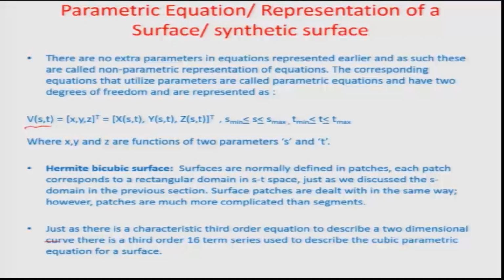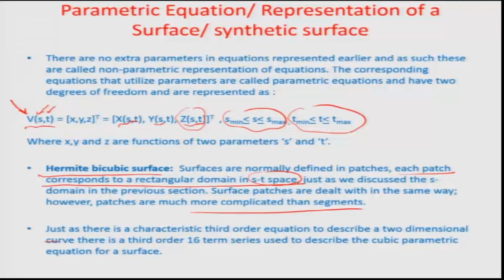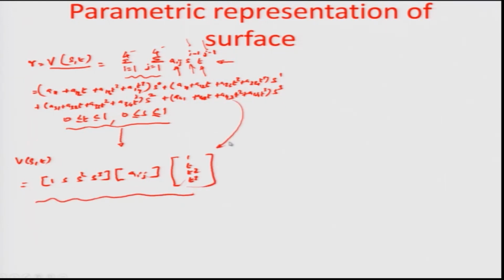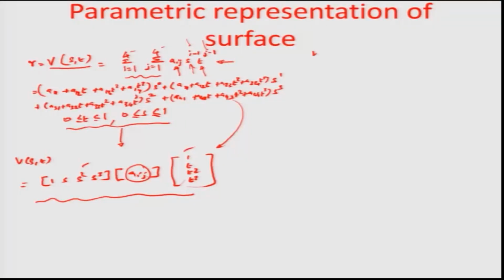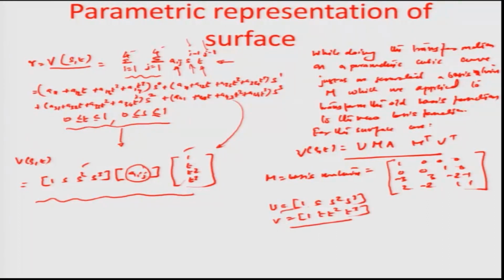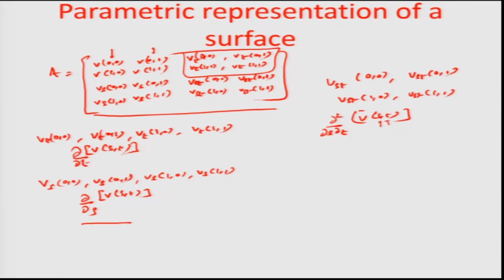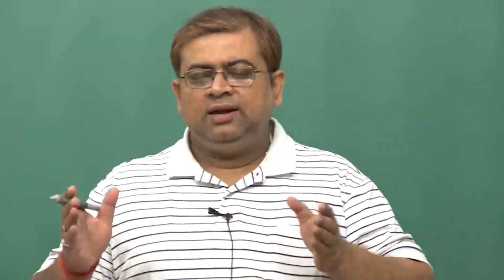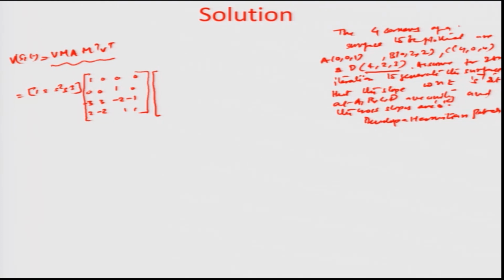noc18-me69 Lecture 10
This lecture module covers the following topics: parametric equation, representation of Surface, etc.